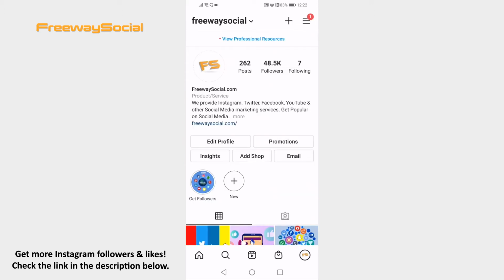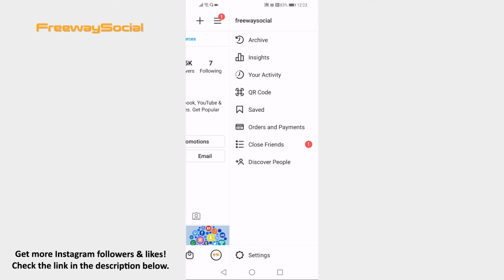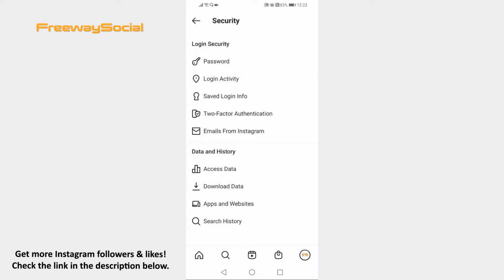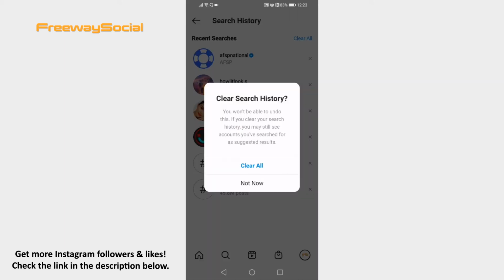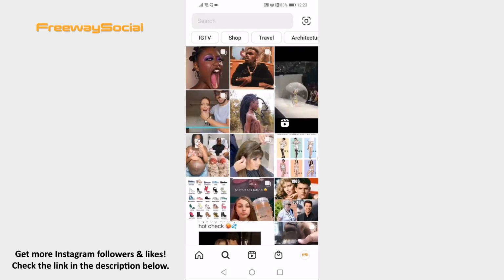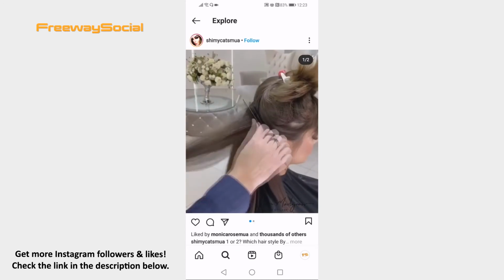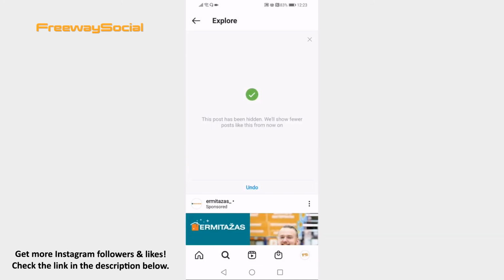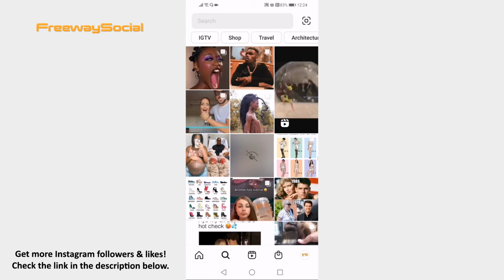How To Change Your Explore Page On Instagram App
In this video I am going to show you how to change your explore page on Instagram App.

👉 Read our article on how to change your explore page on Instagram app

If you see a lot of unrelated content in your explore page feed and would like to change it, you can easily do it just by following these steps:

1. Open up Instagram app and login to your profile if you haven’t already.
2. Tap on the menu icon at the top right corner of your screen.
3. Click on “Settings”.
4. Go to “Security” section.
5. Click on “Search history”.
6. Now click on “Clear all” at the right top corner.
7. Click on “Clear all” to confirm.
8. After that, go to your explore page and click on the type of content which you wouldn’t like to see anymore.
9. Click on three-dot icon at the top right and select “Not interested” from the menu. Instagram will not be suggesting similar content on your explore page anymore.
10. Repeat this with other content which you would like to see on your feed anymore and after a couple of clicks you will not see irrelevant content on your explore feed.

Done, that’s it for this video!

I hope this guide was helpful and you were able to change your explore page on Instagram App. Don’t forget to like this video and visit us